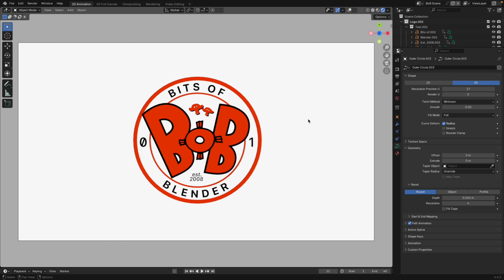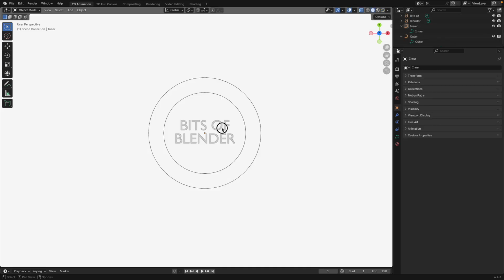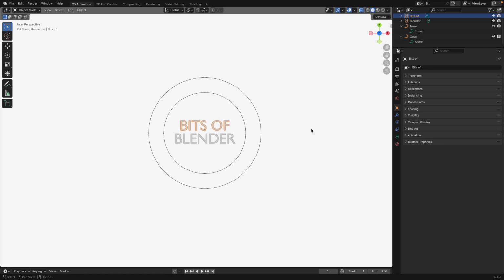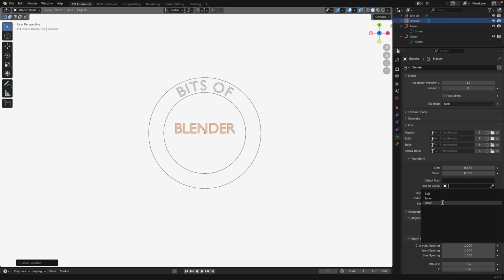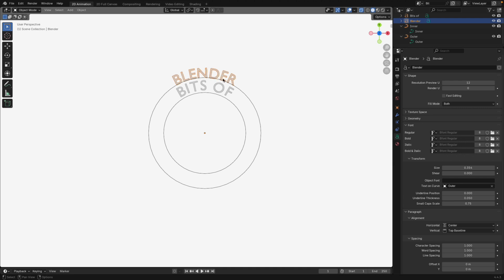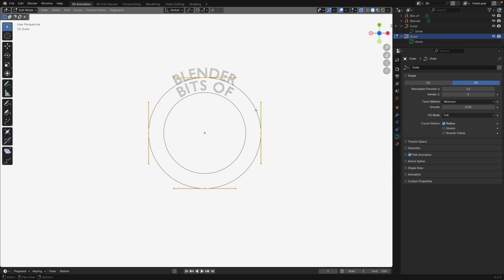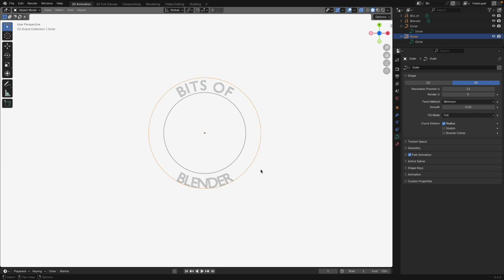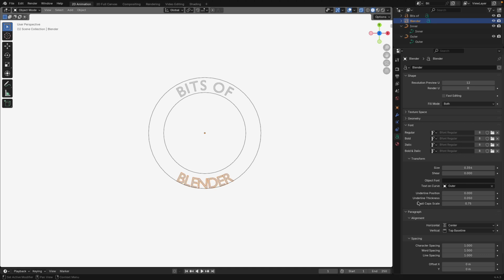Bits of Blender #71 - Text on INSIDE of circle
Have you tried putting a Text object on a Bezier Circle (Curve object) and wondered how to get it on the INSIDE of the circle? When making a Bits of Blender logo I ran into that situation. Here’s quick Bit that shows you how. Let me know what you think of the new logo and/or share your own tips for working with Blender’s Curve tools!